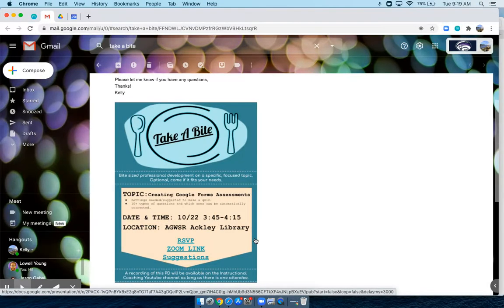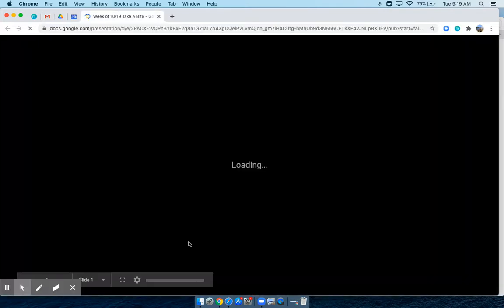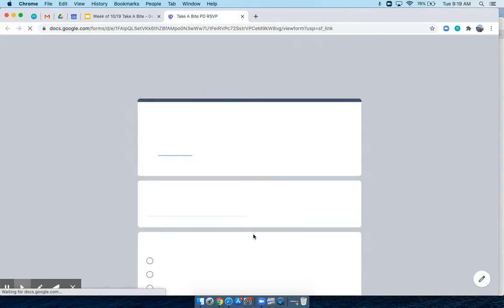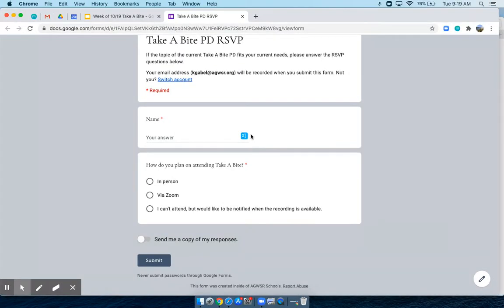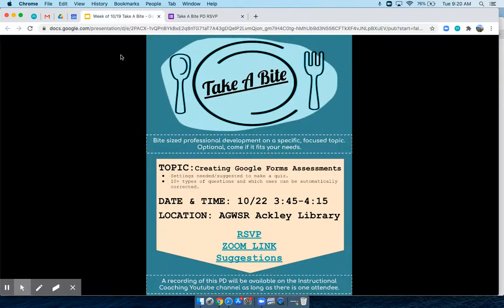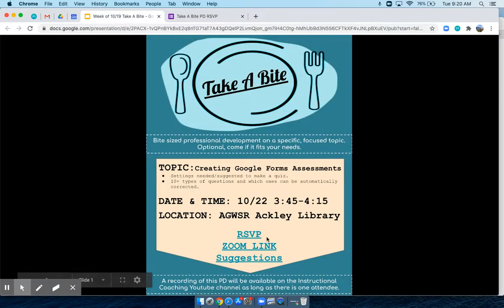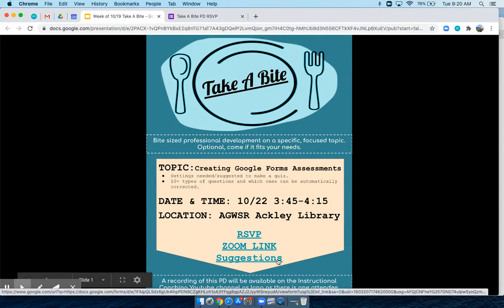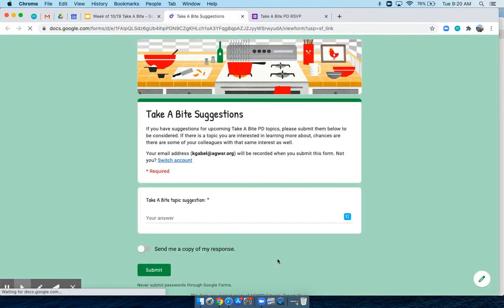Take A Bite PD Tutorial